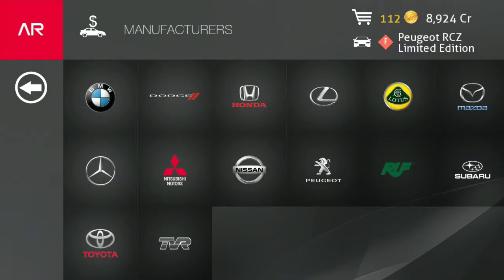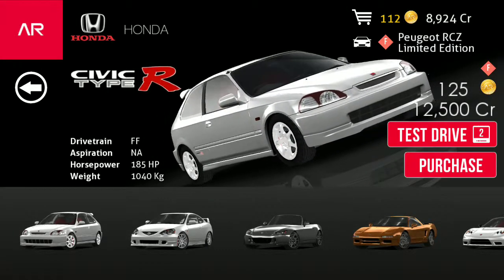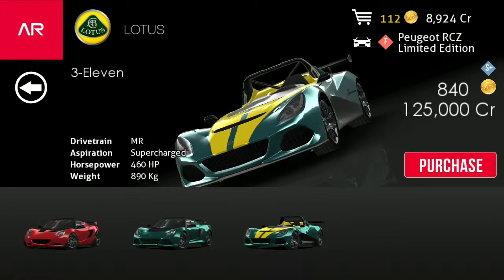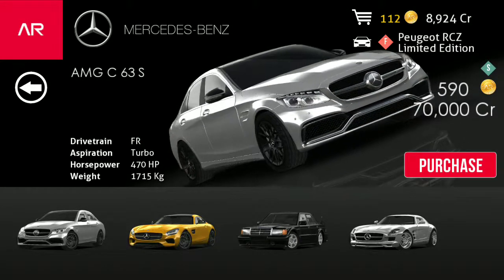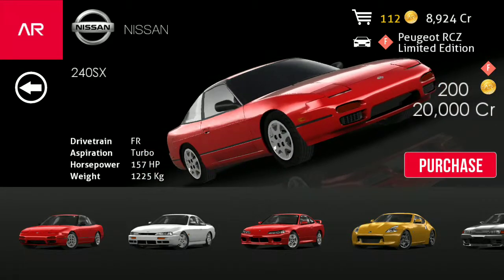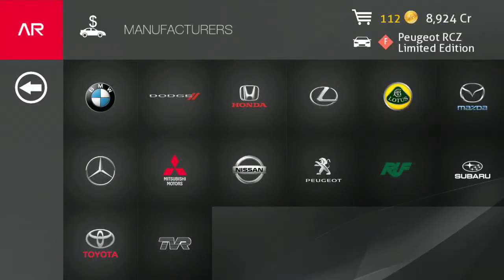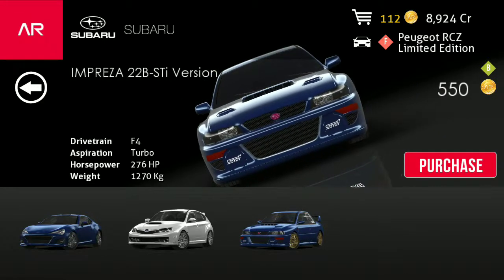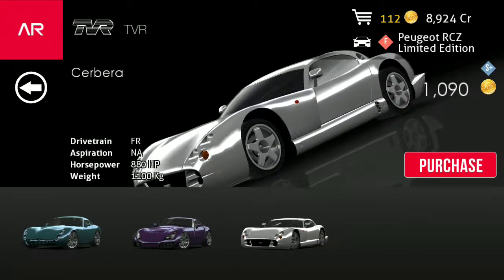Assoluto Racing - Car list (16-2-18)